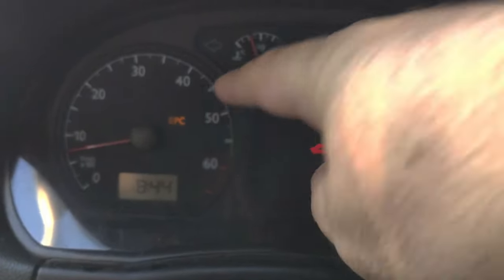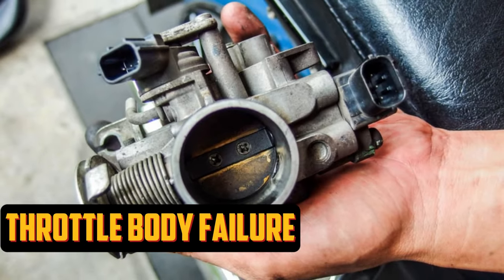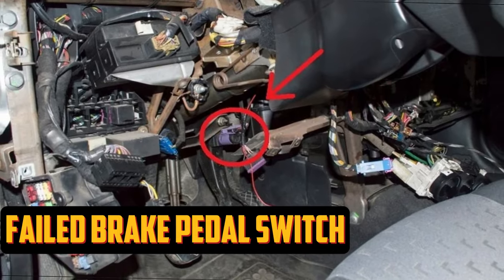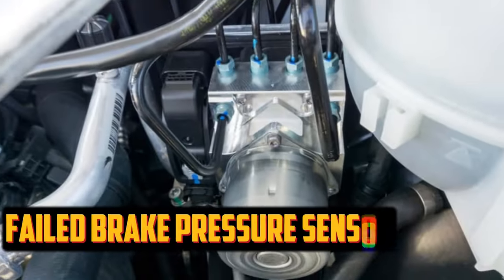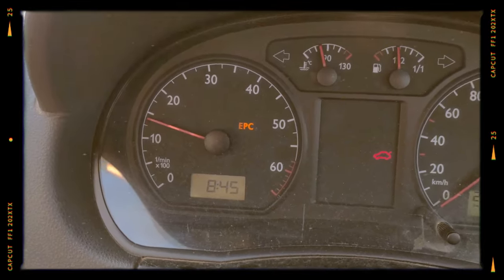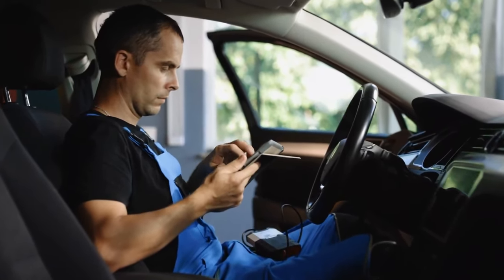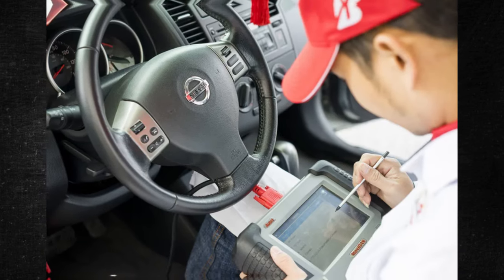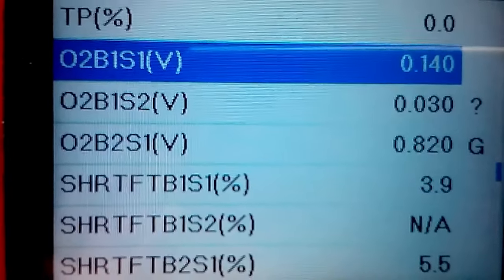6 Causes of EPC light coming on VW vehicles. How to diagnose and fix?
Let’s look at the most common causes EPC lights appear on Volkswagen car’s dashboards. We will also talk about diagnosing and fixing this issue.

Timecode:
00:00:00 - EPC light meaning
00:00:47 - Throttle body failure
00:01:08 - Bad ABS sensor
00:01:29 - Failed Brake Pedal Switch
00:01:51 - A bad steering angle sensor
00:02:17 - Failed brake pressure sensor
00:02:46 - A Bad Engine Sensor
00:03:07 - Wiring Issues
00:03:31 - How to fix?